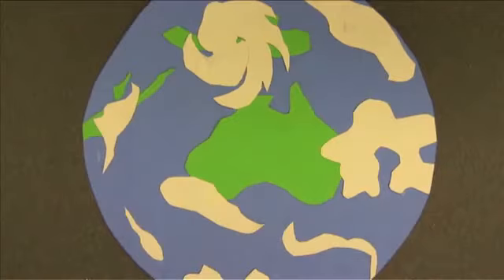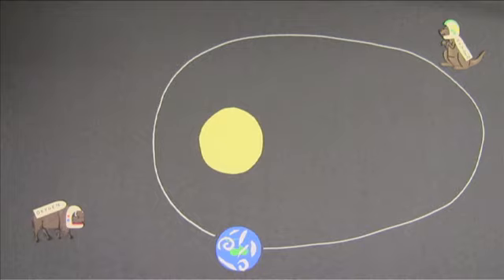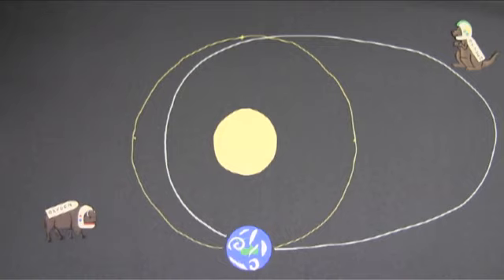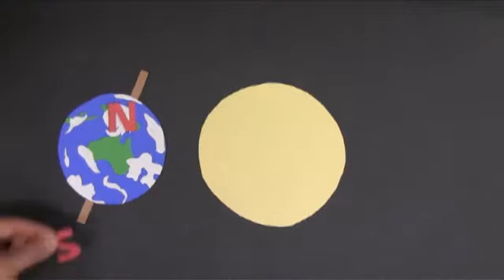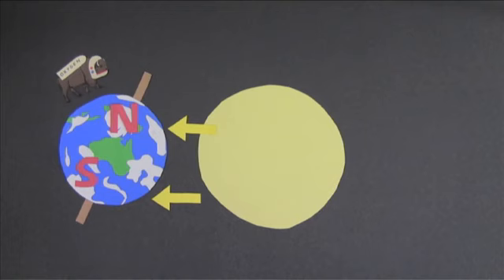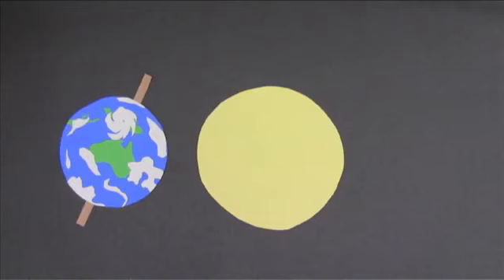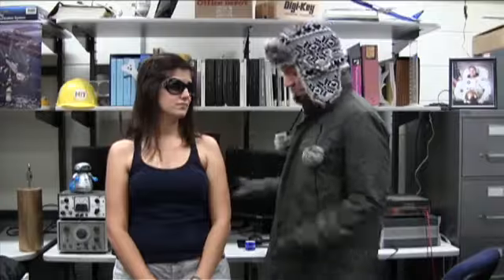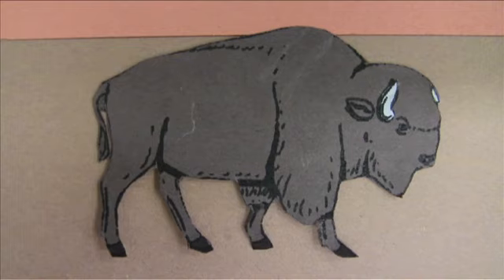Earth's Tilt 1 The Reason for the Seasons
About The Reason for the Seasons.